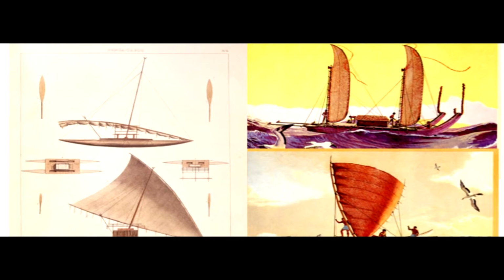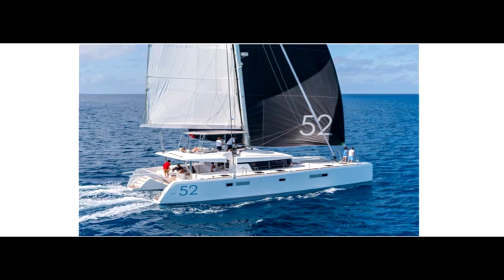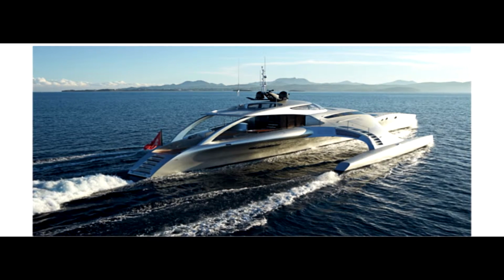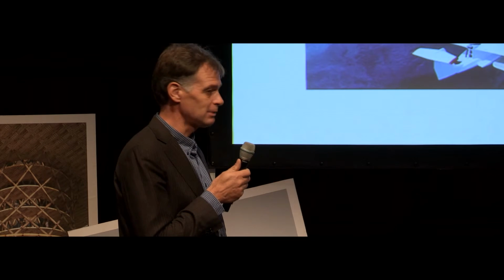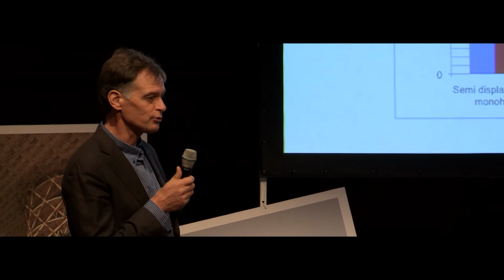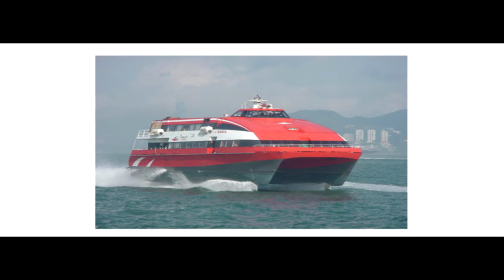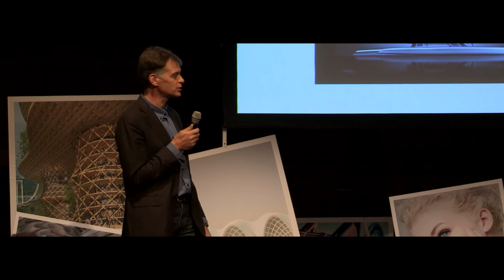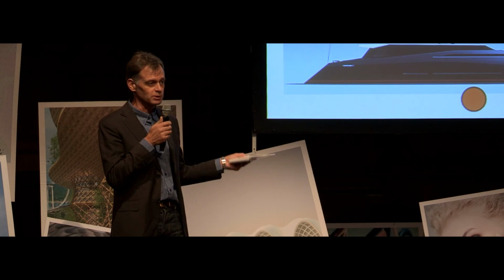VriThink's Night Out 2015 - Remko van Russen Groen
Presenter  : Remko van Russen Groen
Subject      : VR

VriThink’s Night Out 2015 - This annual event is hosted by Vripack's own trend platform called VriThink! and powered by the presentation method of Pecha Kucha. The event offers designers, naval architects and boat builders the opportunity to share concepts, ideas and innovations our world needs to know about.